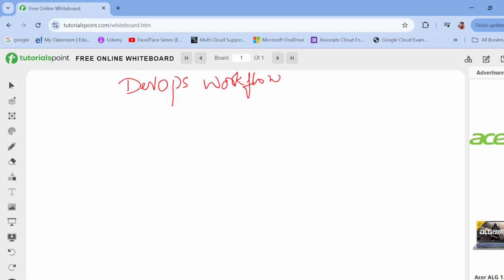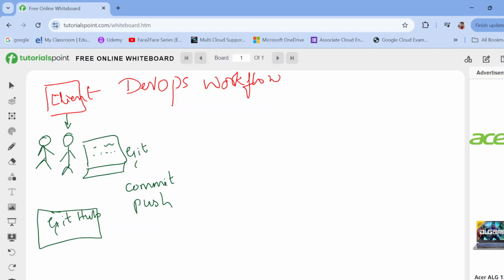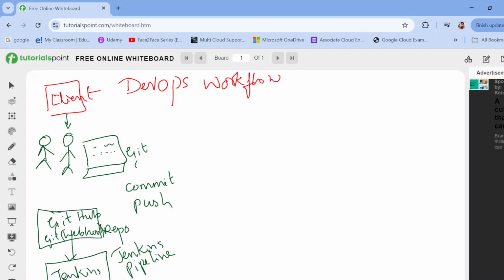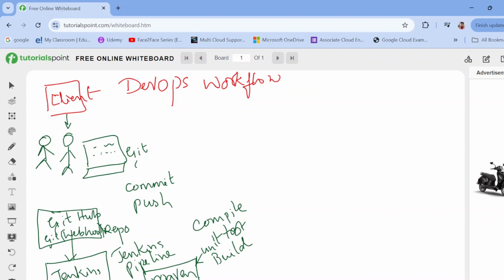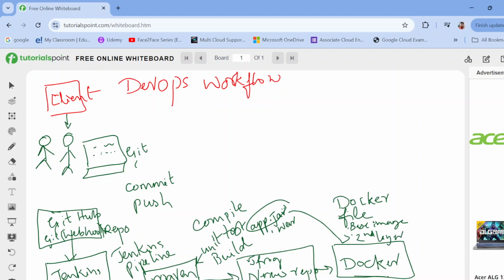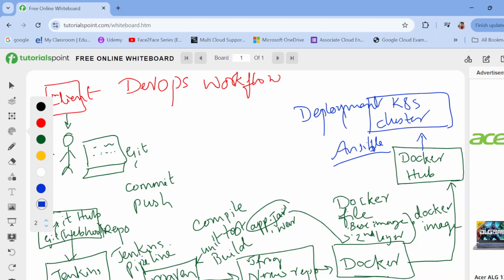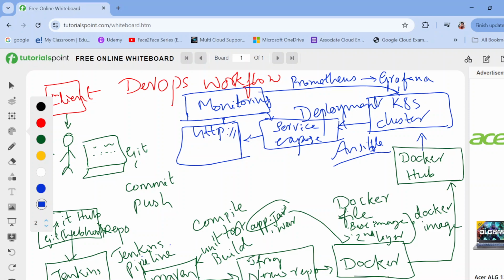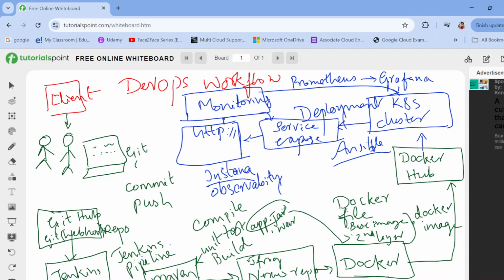DevOps || The Complete DevOps Work Flow Explained in Simple Steps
This video explains the work flow of CI/CD in DevOps.
Tools used  Git,Github,Jenkins,Maven,Jfrog/Nexus Artifactory,Docker,DockerHub,Kubernetes,Ansible,Prometheus,Grafana,Instana,Observability,Monitoring.